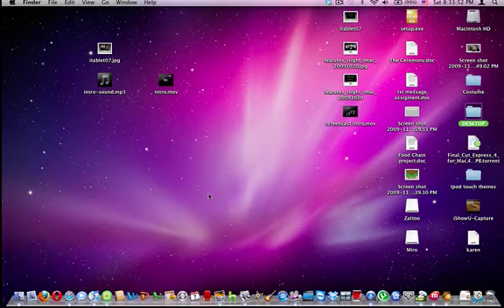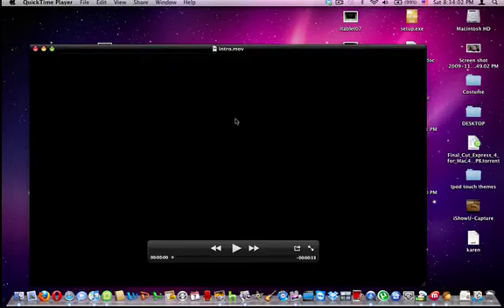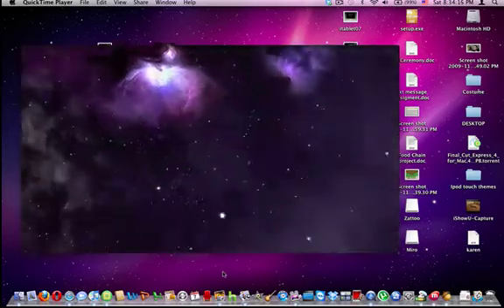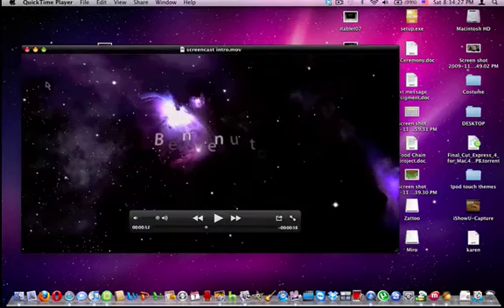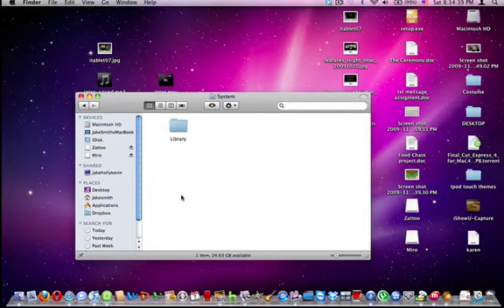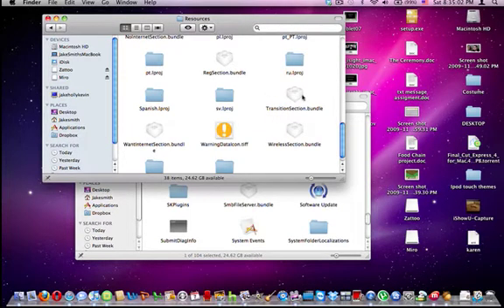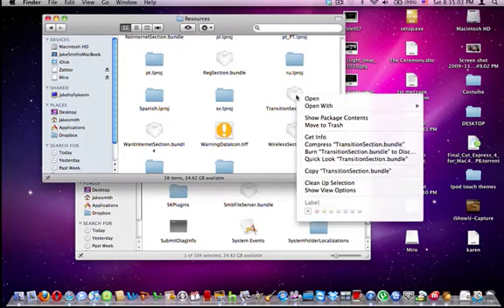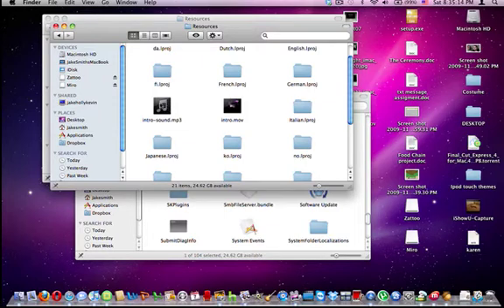How to get Welcome screen on mac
This is how to get the startup "Welcome" video on a mac (running) leopard/snow leopard.